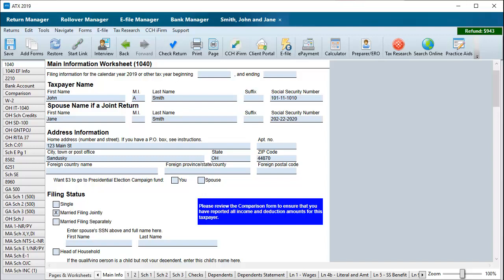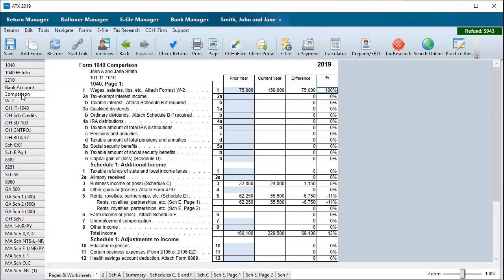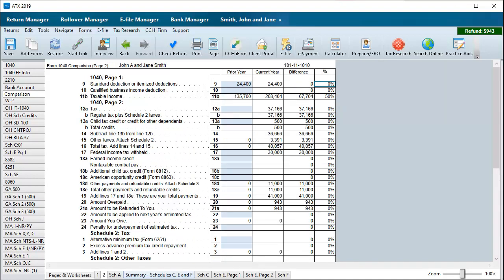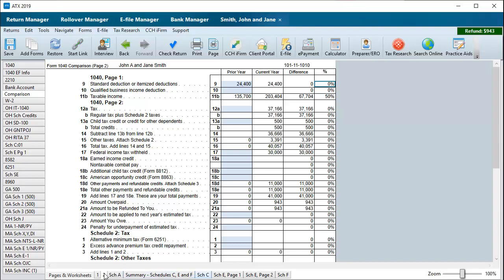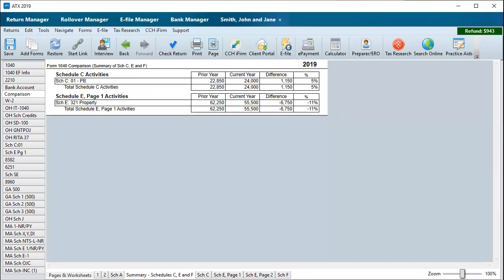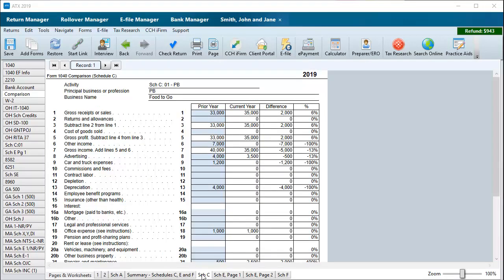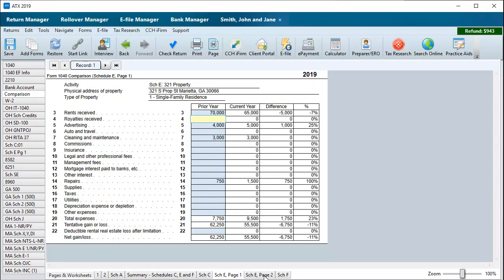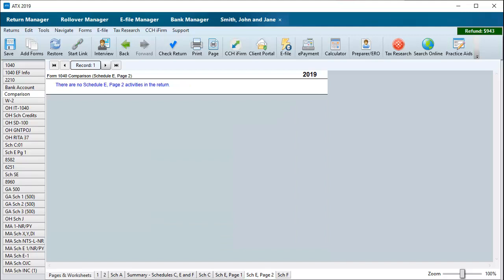ATX™: Advanced Calculations and Compliance: Prior Year Comparisons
This video displays the Prior Year Comparisons feature in the ATX™ Advanced Calculations & Compliance package.

For more information on the ATX™ Advanced Calculations & Compliance package,